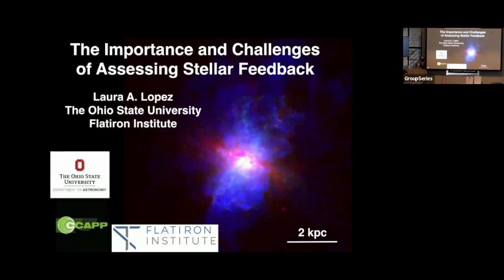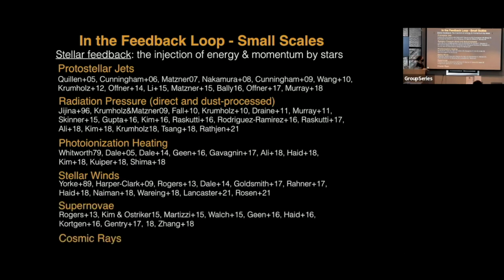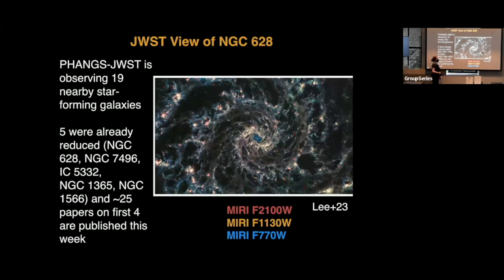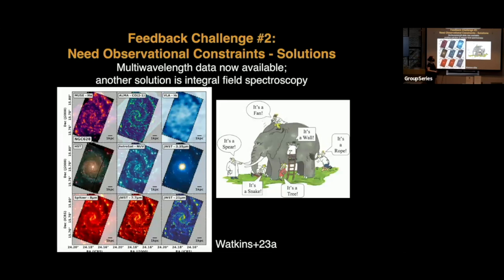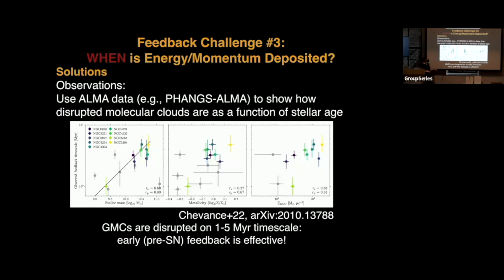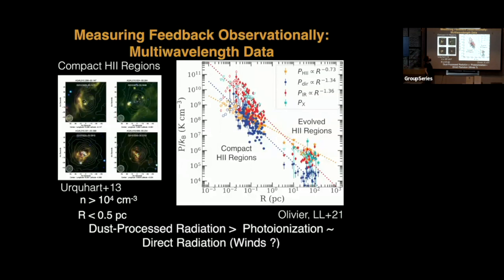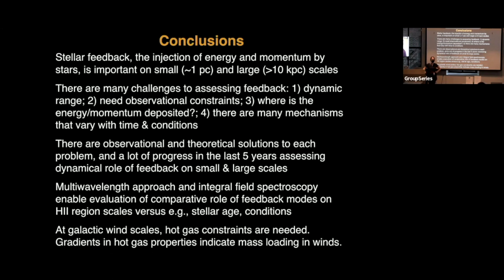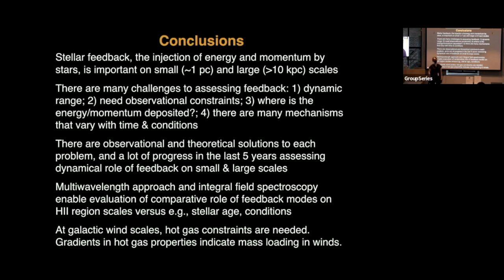Laura Lopez - The Importance and Challenges of Assessing Stellar Feedback (February 17, 2023)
Massive stars have a profound astrophysical influence on the interstellar medium (ISM) throughout their tumultuous lives and deaths. Stellar feedback occurs through a variety of mechanisms: e.g., radiation, photoionization heating, winds, protostellar jets, supernovae, and cosmic rays. Despite its importance, stellar feedback is cited as one of the biggest uncertainties in astrophysics today, stemming from a need for observational constraints and the challenges of considering many feedback modes simultaneously. In this talk, I will discuss recent studies of feedback from the small scales of individual star clusters to the large scales of starburst-driven outflows. By comparing multiwavelength observations (including new JWST data) to theoretical models, I will present constraints on different feedback modes and on galactic winds. More details